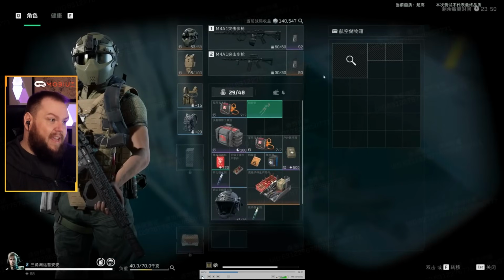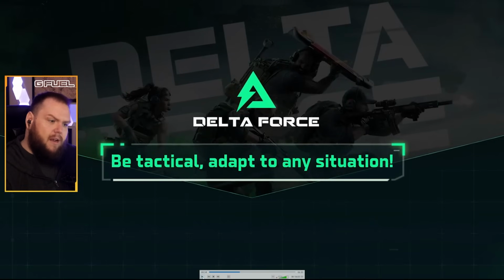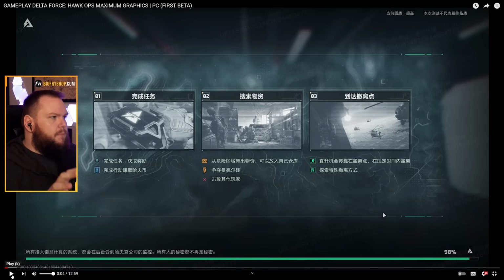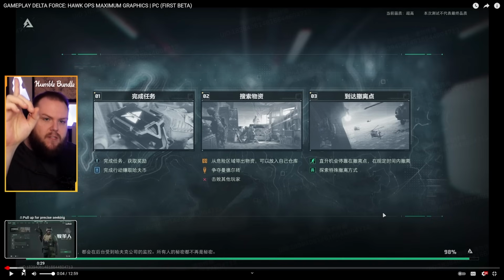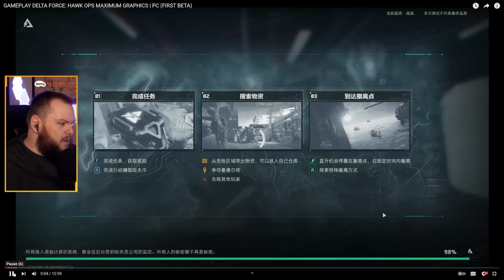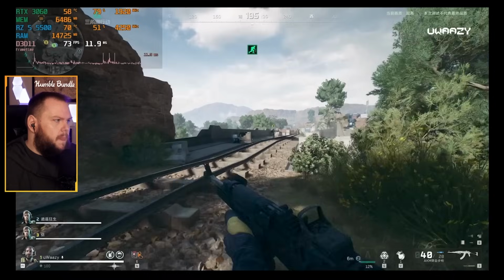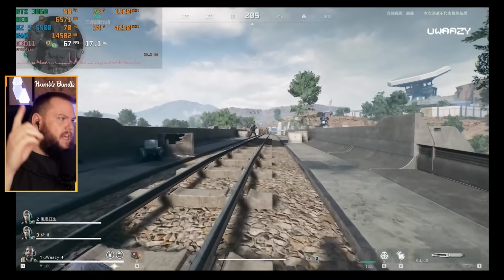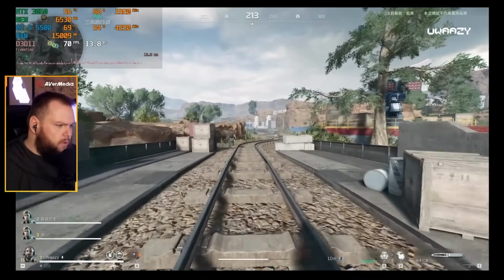This new Delta Force gameplay has me intrigued...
Delta Force: Hawk Ops just held a Closed Beta playtest in China and we have a ton of new footage from that event! Let's talk about it!